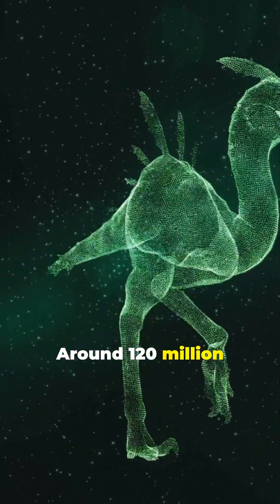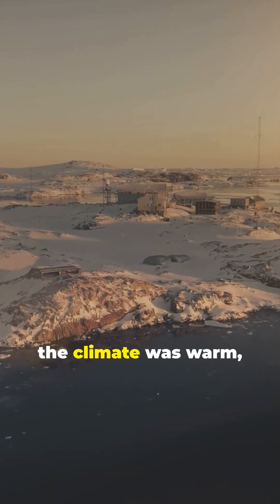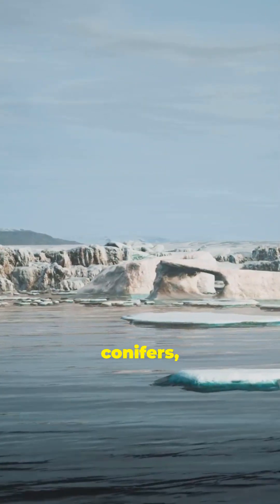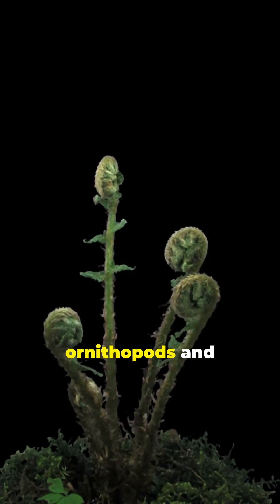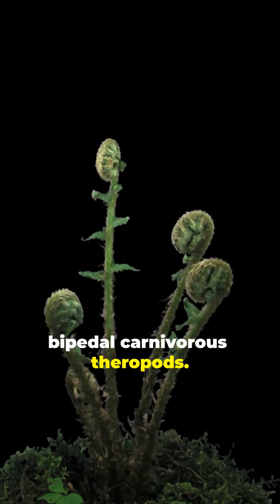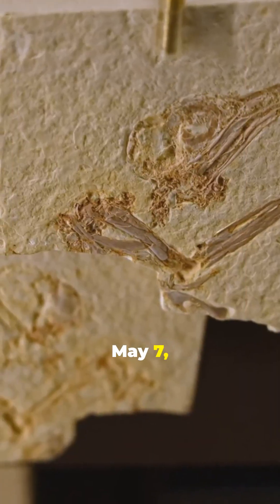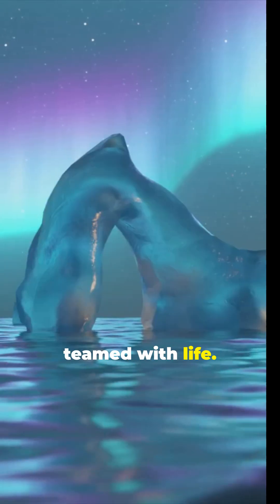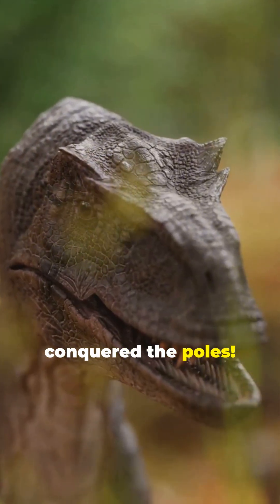Explore the Lost World of Polar Dinosaurs!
Step back in time and explore the astonishing world of polar dinosaurs that thrived in Antarctica 120 million years ago! In this captivating YouTube Shorts video, we bring to life the reconstructed habitats of these ancient giants, showcasing lush landscapes and the vibrant ecosystems they called home. Discover how climate and environment shaped their existence and learn about the fascinating species that roamed this icy paradise.

Join us on this prehistoric adventure and witness the incredible adaptations that allowed these dinosaurs to survive in harsh conditions!

OUTLINE:

00:00:00 Explore the Lost World of Polar Dinosaurs!